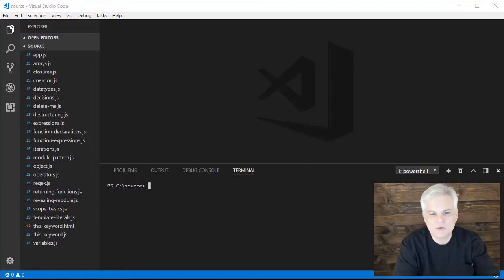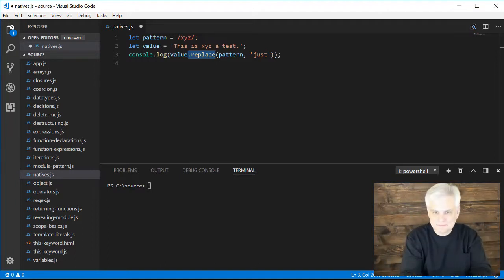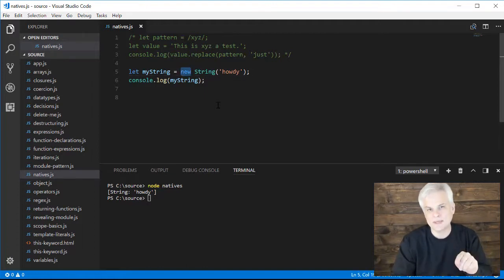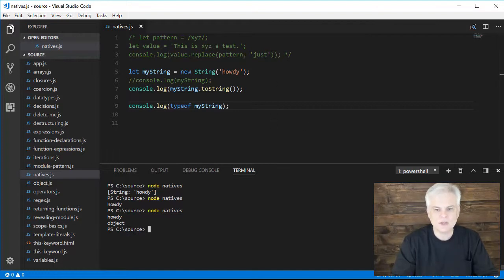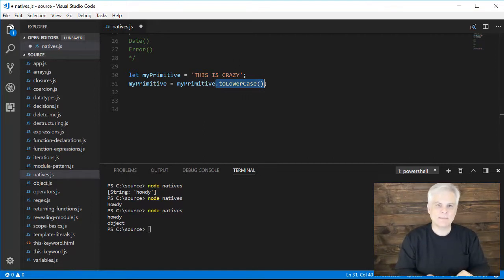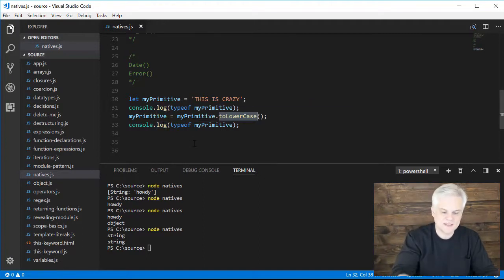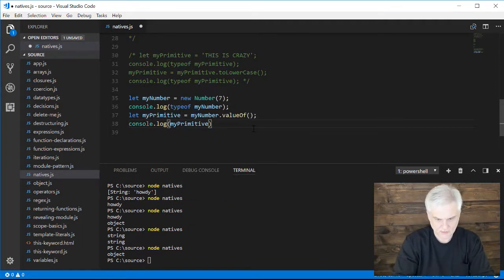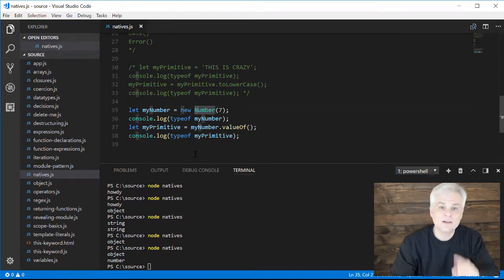22 Built in Natives